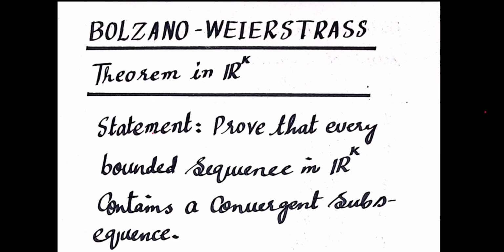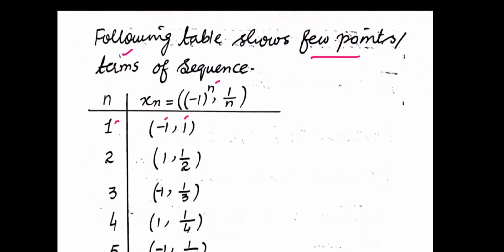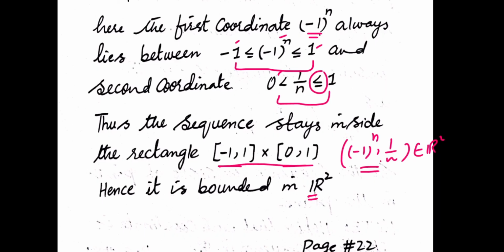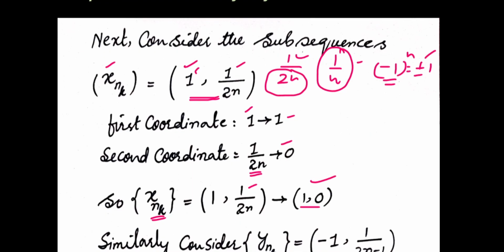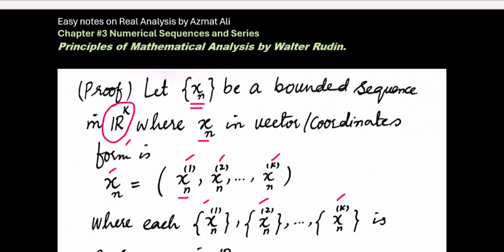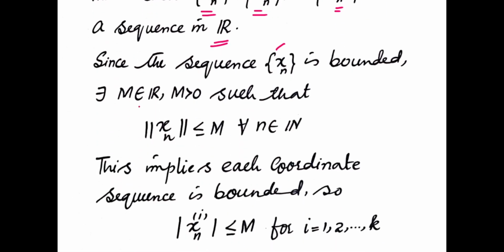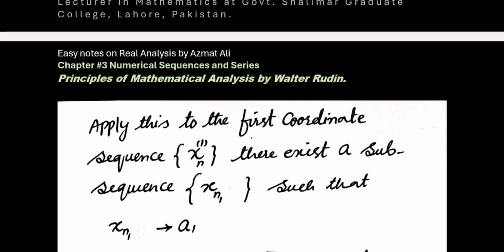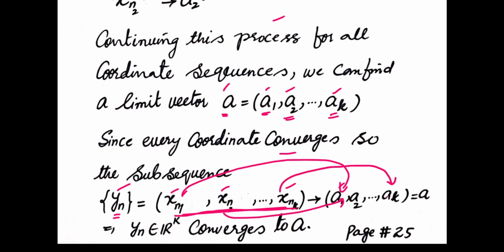5.Bolzano Weierstrass Theorem in ℝᵏ | Proof | Real Analysis | Rudin | Numerical Sequences and series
Principles of Mathematical Analysis | Real Analysis | Walter Rudin  | Chapter 3 Numerical Sequences and series | Bolzano Weierstrass Theorem
In this lecture we state and prove the Bolzano–Weierstrass Theorem in
𝑅^𝑘 from the classical textbook Principles of Mathematical Analysis written by Walter Rudin.

Theorem (Bolzano–Weierstrass)
Every bounded sequence in 𝑅^𝑘 contains a convergent subsequence.

This theorem is a fundamental result in Real Analysis and plays an essential role in the study of:

• compactness
• bounded sequences
• subsequences
• convergence in R^k
👉 To watch complete play list of Introduction to Real Analysis/ by R. G Bartle D. R. Sherbert. in Urdu/Hindi language